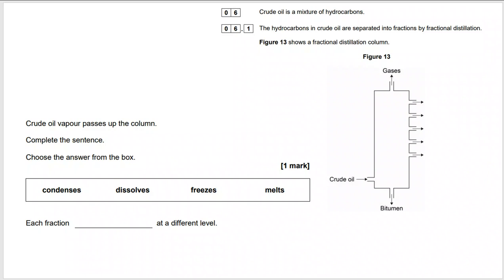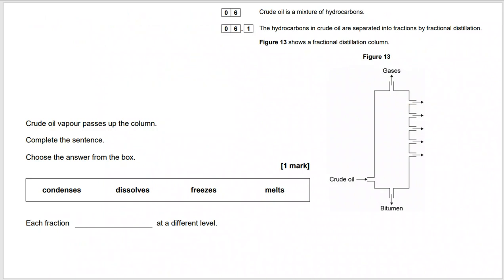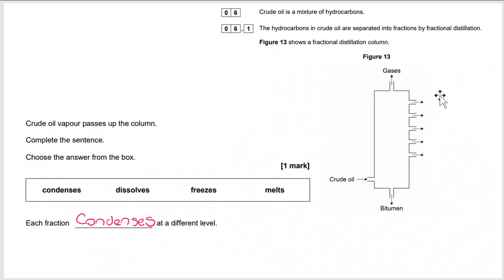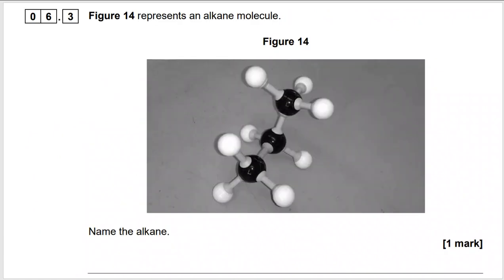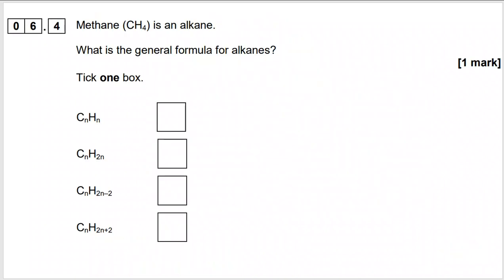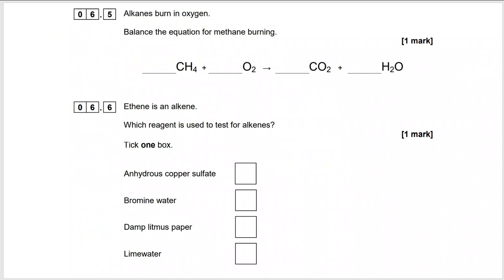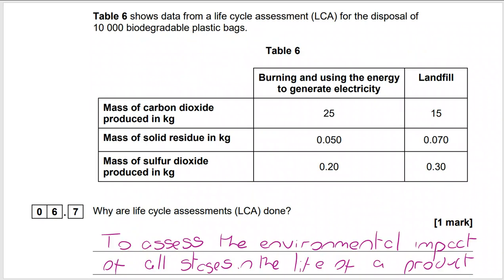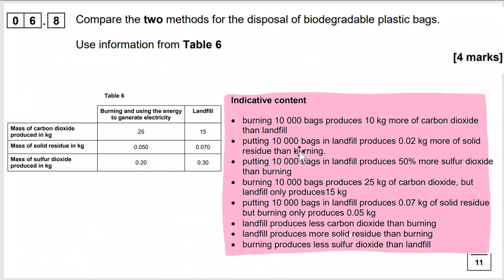AQA GCSE trilogy Chemistry (foundation 2F) - 2018 - Q6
- Crude oil